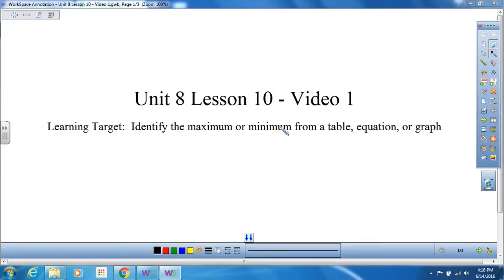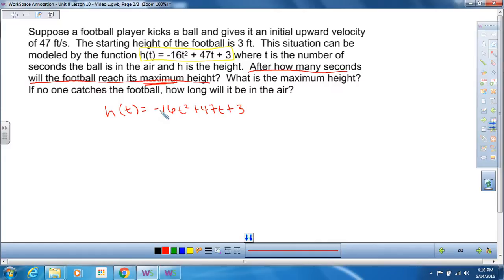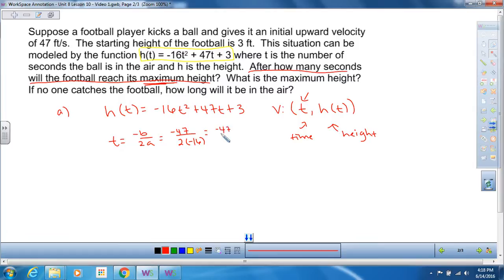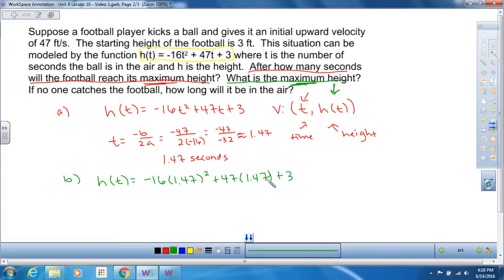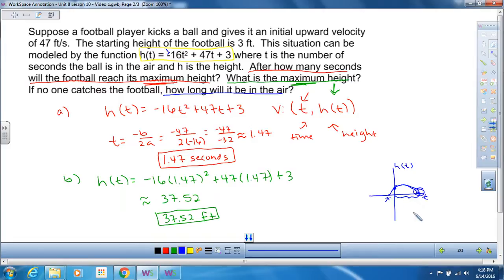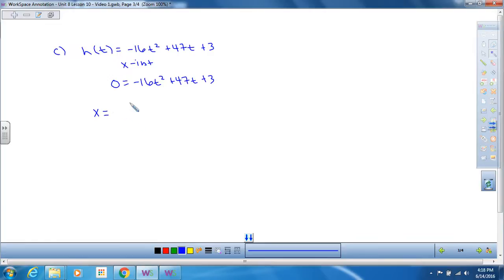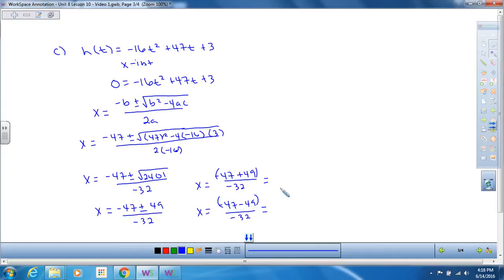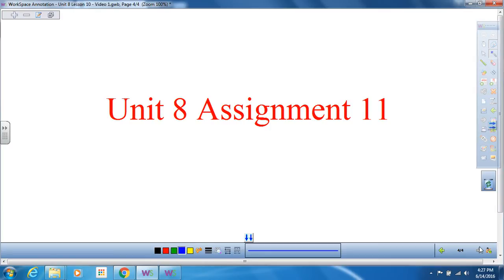Mrs. Cecil's Unit 8 Lesson 10 Video 1